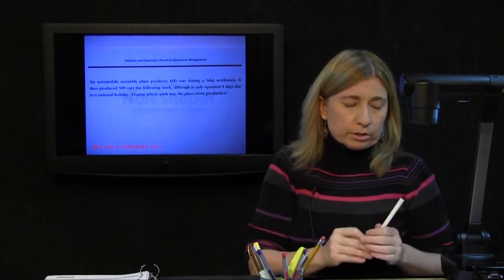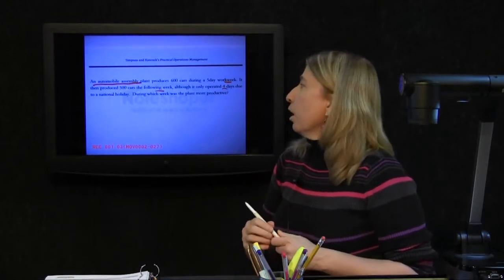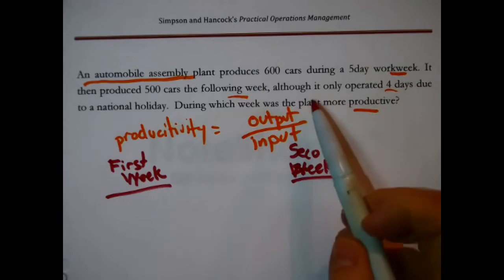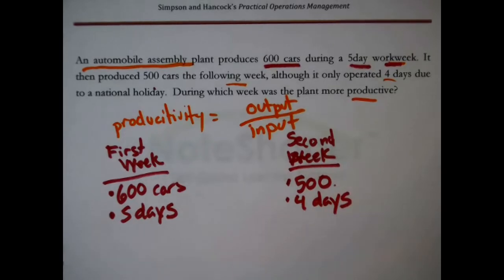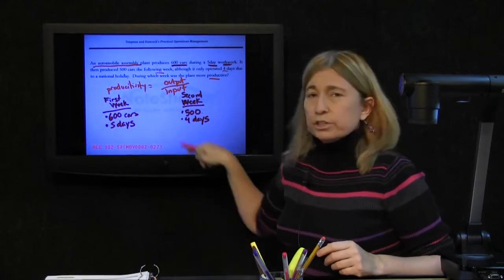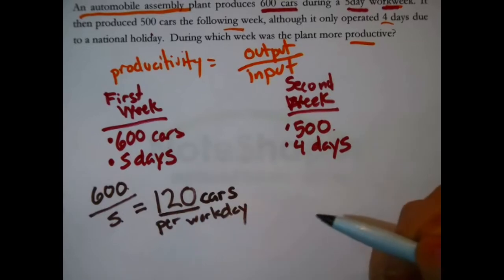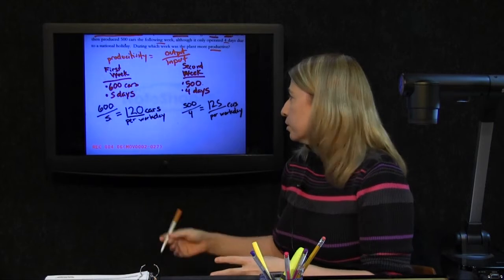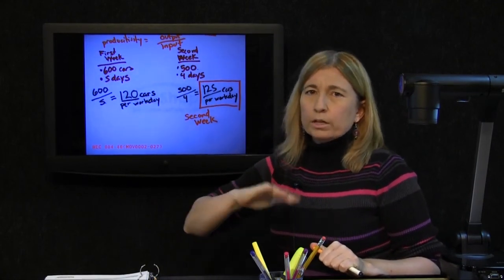Practical Operations Management, Ch 2, Providing Goods and Services, Ramp Up #18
Download the Note Frame from noteshaper.com Practical Operations Management 2nd Edition, Chapter 2, Providing Goods and Services, Ramp Up #18.